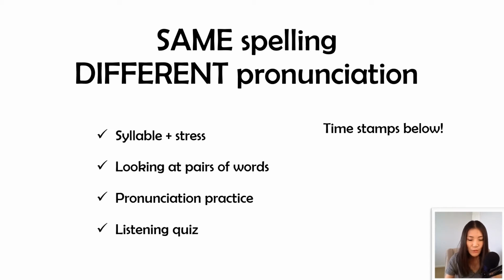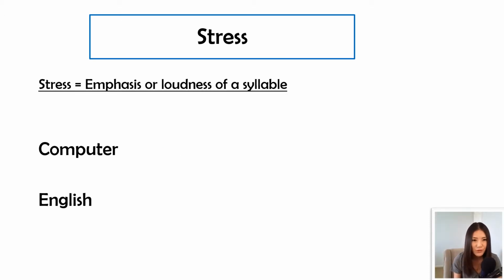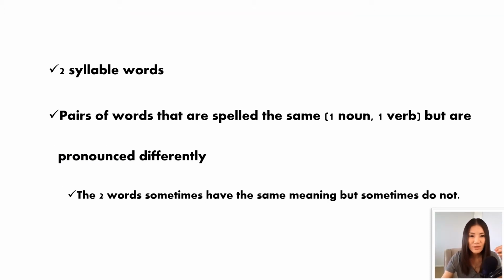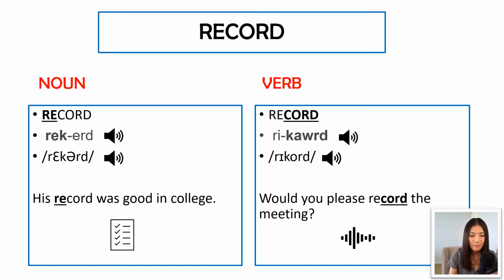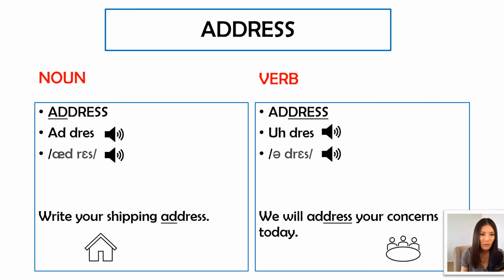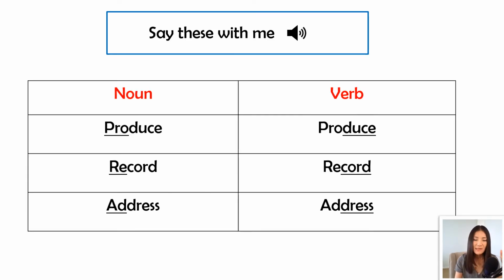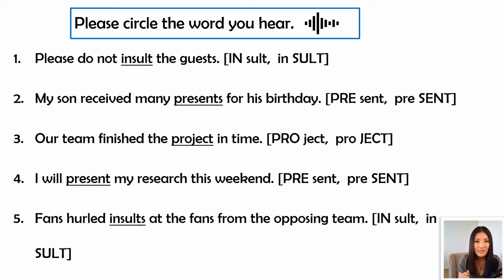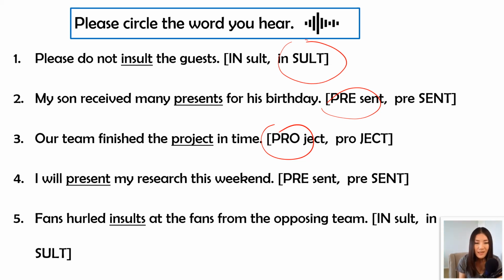Words with SAME spelling that are spoken DIFFERENTLY. Putting stress on first or second syllable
Today, we are looking at pairs of words that are spelled exactly the same but are spoken differently. For one word, the first syllable is stressed while for the other word, the second syllable is stressed, which makes these words sound very different.
Learn how to pronounce these words correctly!

TIME STAMPS:
WHAT IS SYLLABLE   0:35
WHAT IS STRESS   1:06
TODAY'S RULE:  2:31
PAIRS OF WORDS  3:01
SPEAKING PRACTICE  5:37
LISTENING QUIZ  6:43